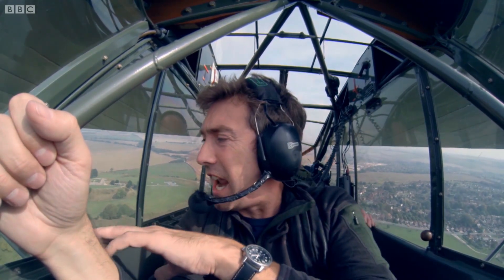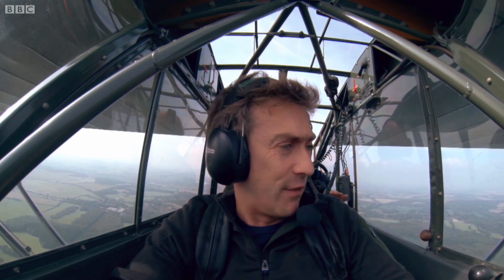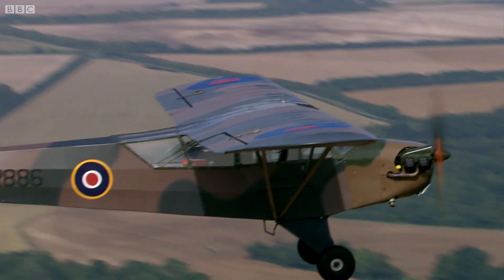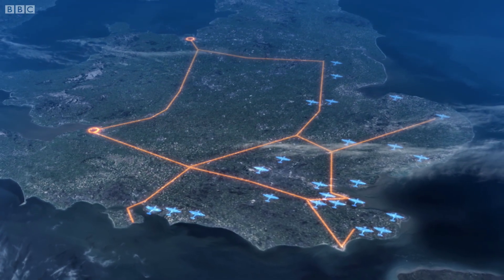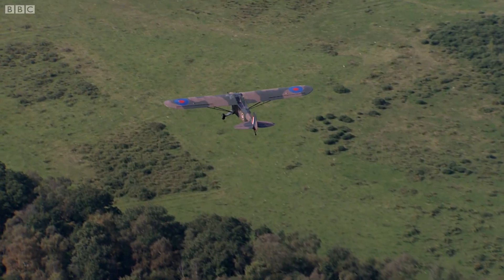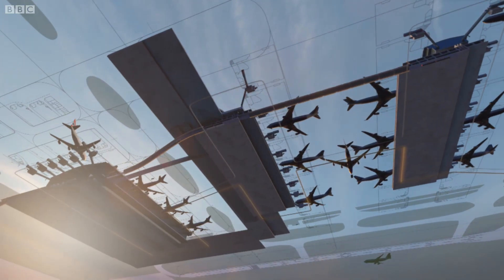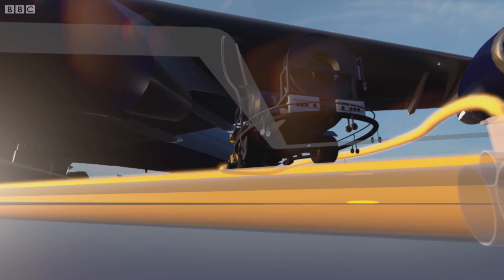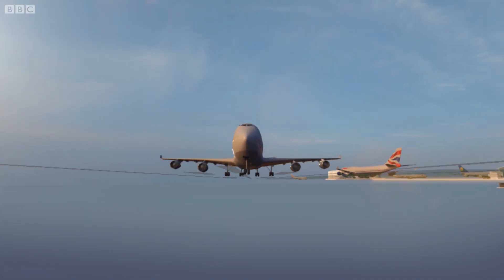Britain’s Underground Fuel Network - World Beneath Your Feet - BBC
Dallas Campbell uncovers the underground fuel network from the Second World War that exists underneath Britain. Taken from World Beneath Your Feet.